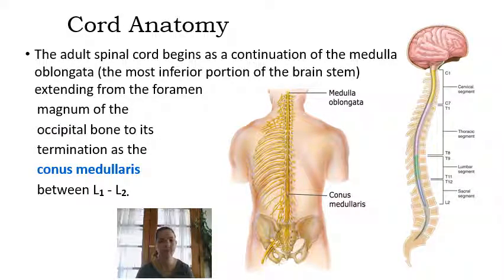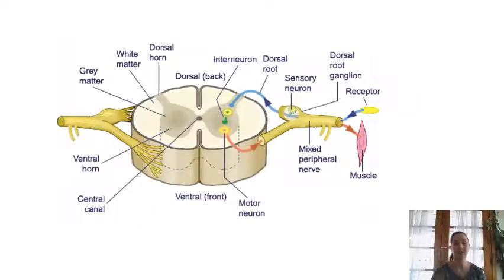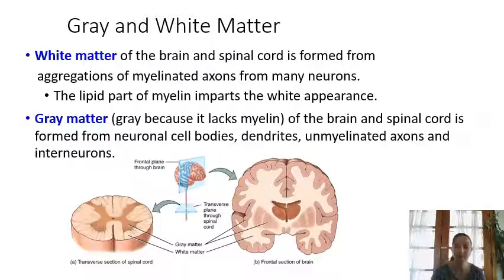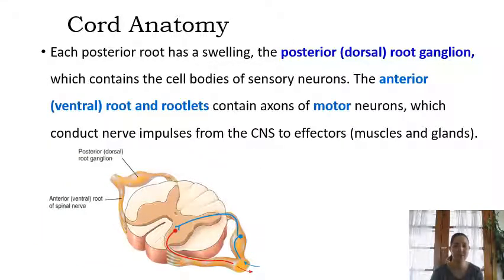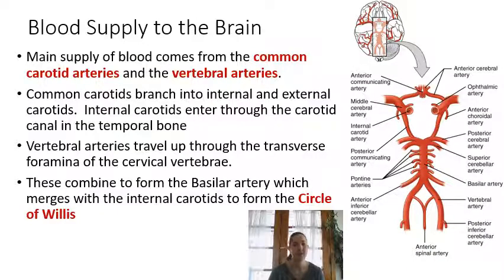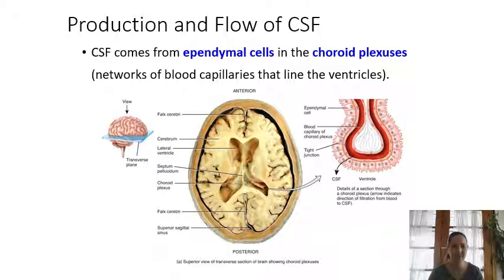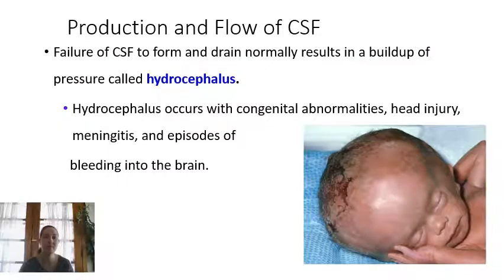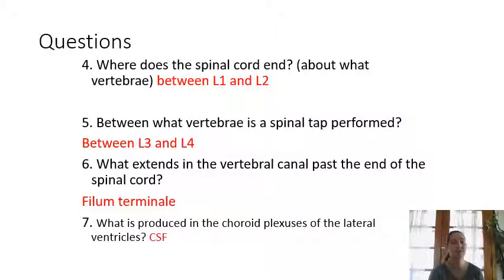A&PI Unit 5-3 narration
The Spinal Cord